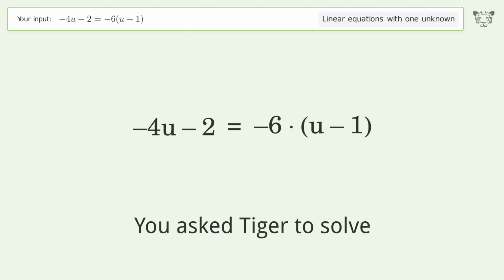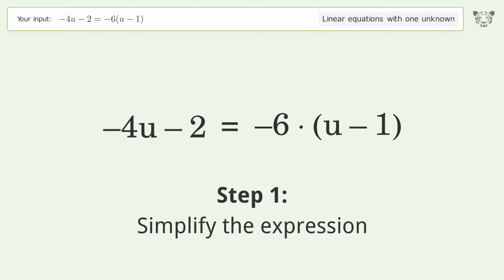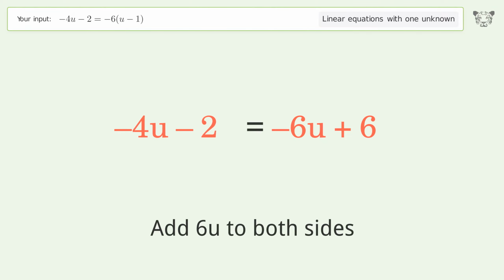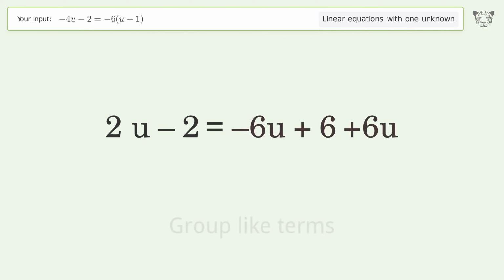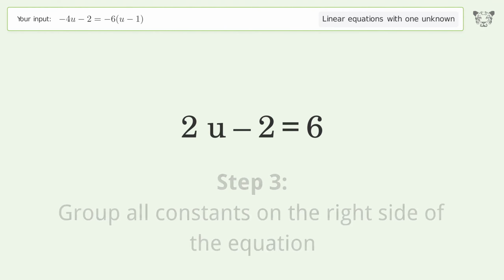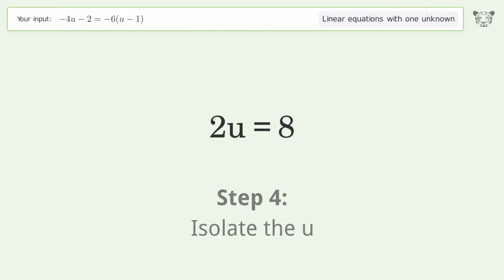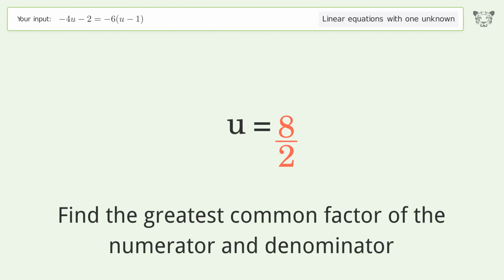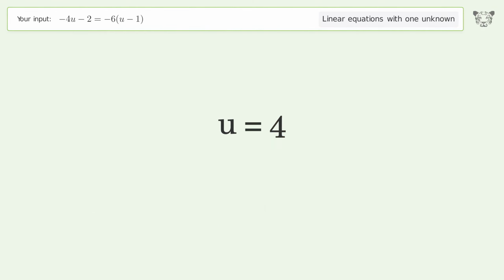Linear equation with one unknown: Solve -4u-2=-6(u-1) step-by-step solution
Solving -4u-2=-6(u-1) using the linear equation with one unknown solver

for a step-by-step and more tips and tricks for dealing with linear equations with one unknown.